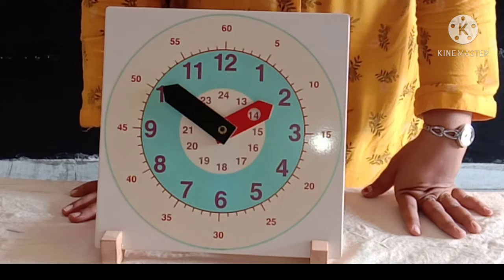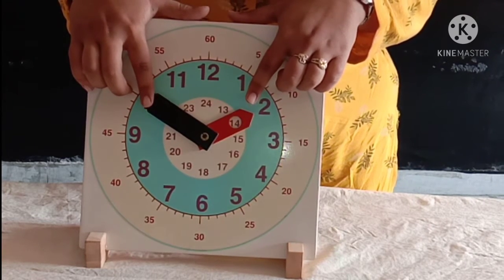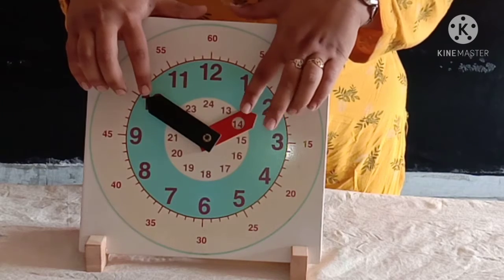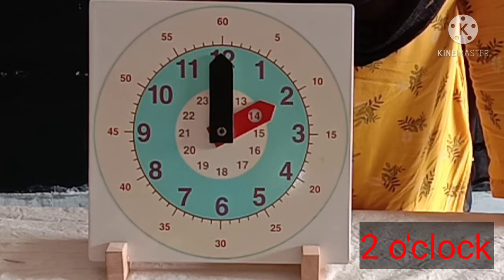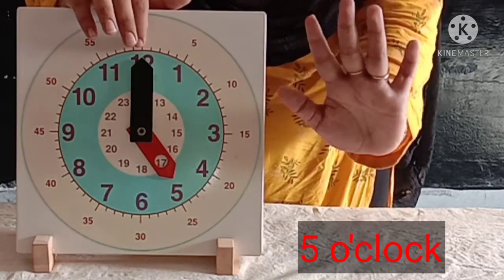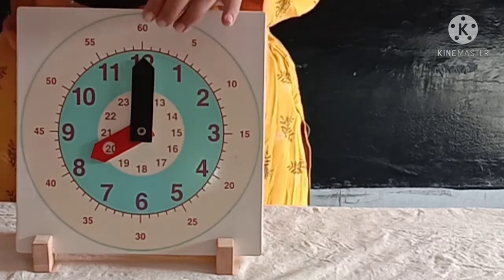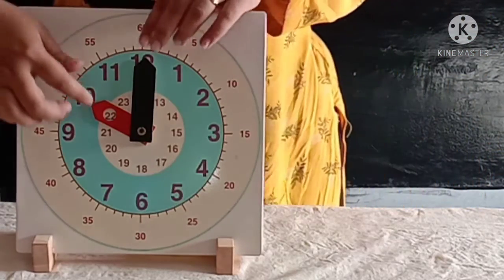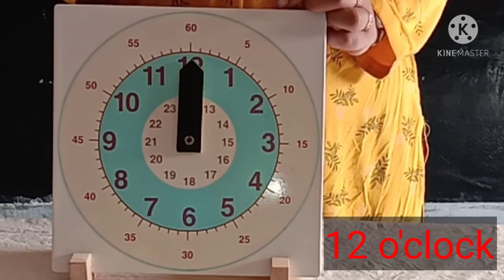Sr. kg. Maths_'Time' in clock for toddlers